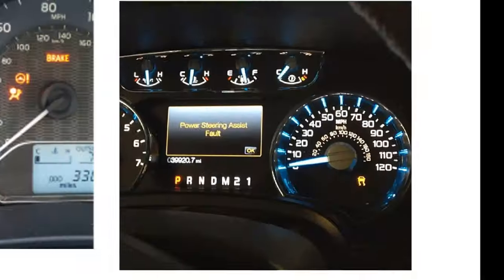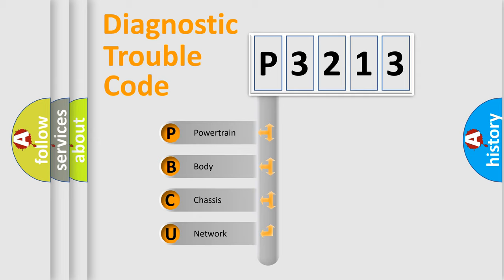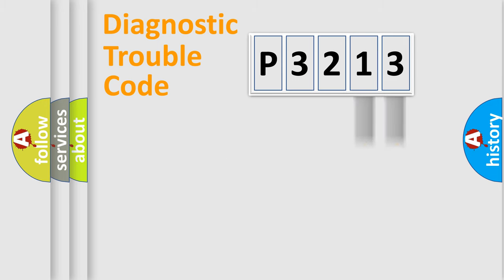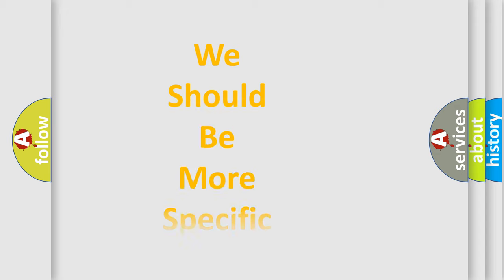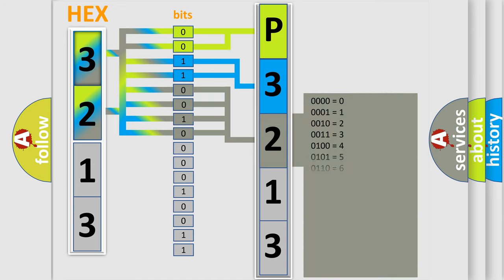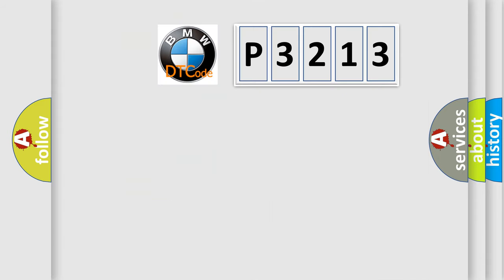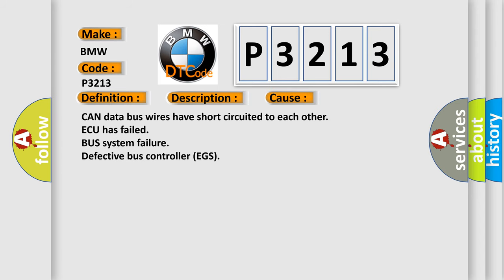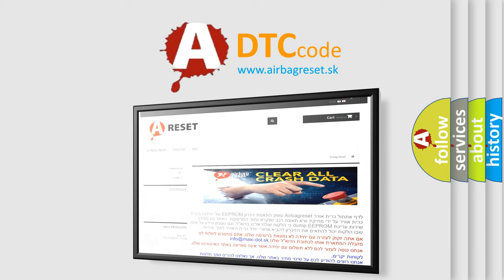DTC BMW P3213 Short Explanation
Contents:
0:21 Basic DTC analysis according to OBD2 protocol standard.
1:48 Insight into programming
2:58 A diagnostically understandable description of the Diagnostic Trouble Code
3:05 Basic error definition

Make:
BMW
Code:
P3213
Definition:
CAN Message Monitoring ETC Alive Check Malfunction
Description: